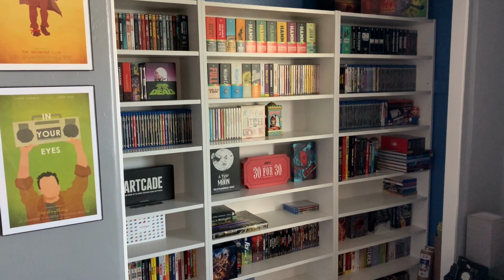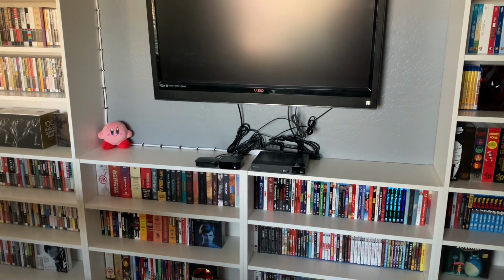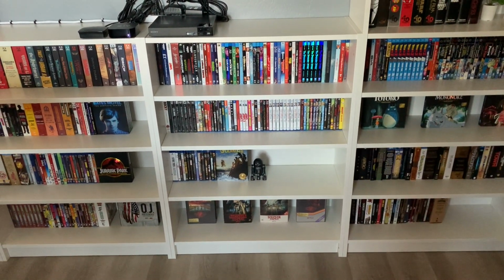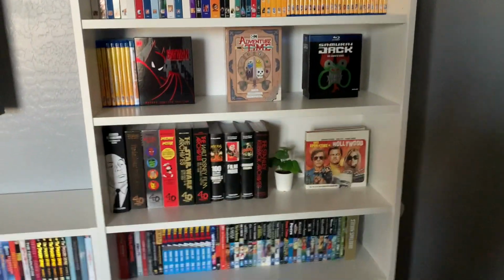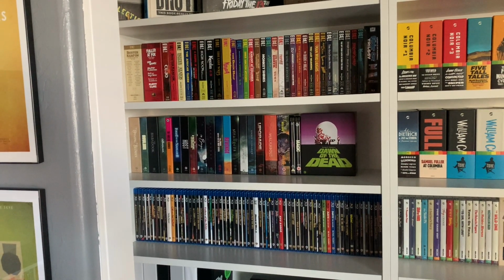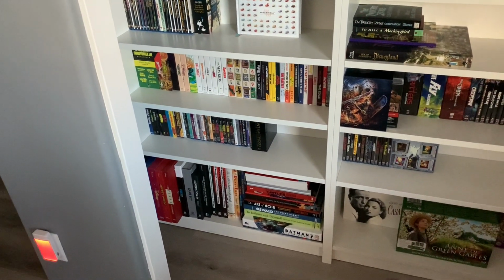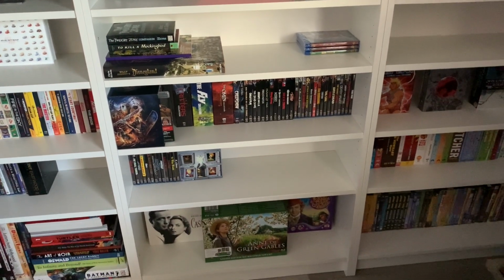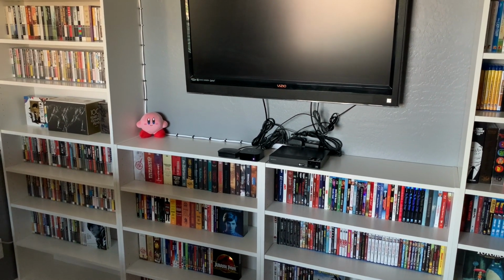How Do I Organize My Film Collection?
There are a lot of ways to organize a film collection. Today I show you how I organize mine! I hope this gives some insight into what type of collector I am. And of course, I am very interested to know your insights into how you go about organizing your collection as well. So drop those comments and let's continue the conversation on film!